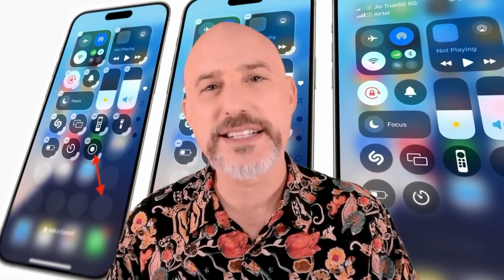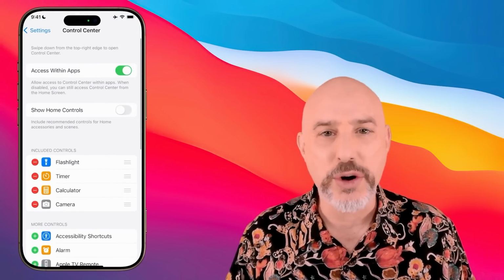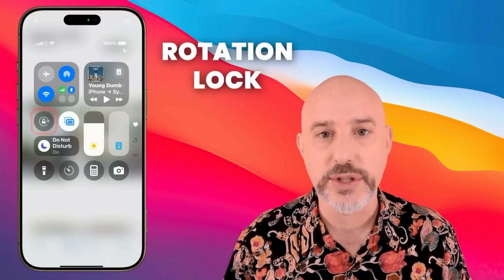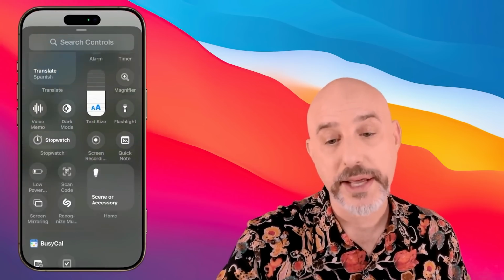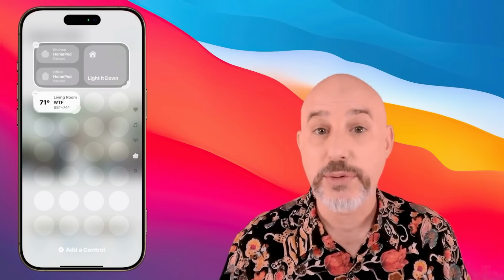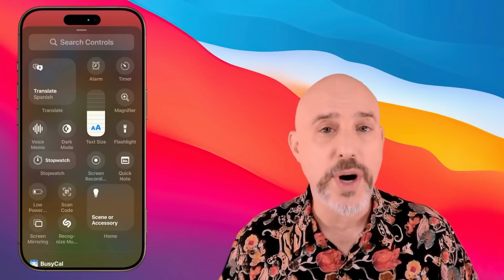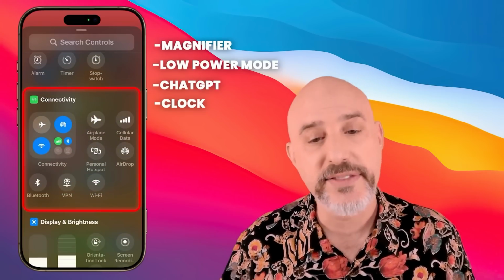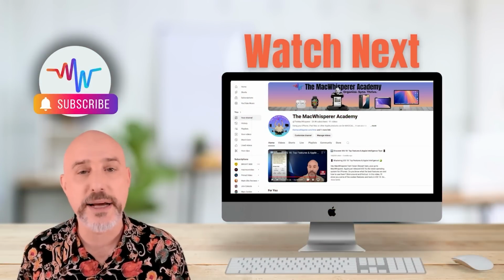Personalize Your iPhone's Control Center || Tips & Tricks For iOS 18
Your iPhone's control panel has always been the quickest way to access your frequently used settings and utilities, but with iOS 18, Apple has taken customization to the next level. Want to know how to set yours up perfectly? You're in the right place! I'm Dylan Stewart, The MacWhisperer, and in today's video, we'll explore the iOS 18 control panel in depth. Learn how to customize and organize it to fit your needs, and stick around for my MacWhisperer Power Tip, where I'll reveal the tools I use every day to save time. Let's dive in! 📲✨

Whether you're new to the iPhone or looking to enhance your device's efficiency, customizing your control panel can transform your iPhone experience. From organizing apps to utilizing advanced features, you'll discover how to make your iPhone work for you. Ready to take control? Let's get started! 🛠️📱

 Key Takeaways:
🔹Understanding iOS 18 Control Panel: Learn the control panel's history and evolution
🔹Customizing Your Control Panel: Explore how to add, remove, and organize apps for quick access.
🔹Using Advanced Features: Discover how to manage multiple control screens and utilize new tools.
🔹Optimizing Everyday Use: Discover which control panel tools enhance your daily iPhone experience.
🔹MacWhisperer Power Tip: Get insights into the essential control panel tools I use to save time.

                              Memberships start as low as $0.99

🔗 Timestamps:
[00:00] 📣 Introduction to iOS 18 Control Panel 🌟
[00:47] 📜 A Brief History of the Control Panel 📜
[02:04] 🛠️ Exploring iOS 17 Control Panel 🛠️
[02:49] 🌟 What's New in iOS 18 Control Panel 🌟
[03:32] 🎨 Customizing Your Control Panel 🎨
[06:44] 🔍 Editing and Adding Controls 🔍
[09:00] 🖥️ Advanced: Managing Multiple Control Panel Screens 🖥️
[14:22] ⚙️ MacWhisperer Power Tip ⚙️

Did you learn something new today? Drop your comments and questions below! How are you customizing your control panel—any favorite tools?

Support the MacWhisperer:

🔹 Join the MacWhisperer's monthly membership and start your Free 30-day trial now